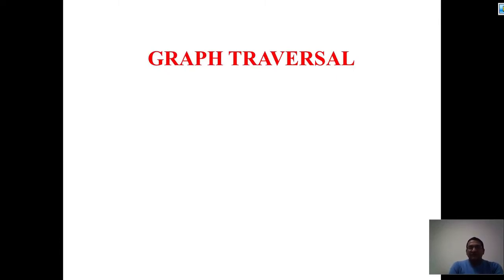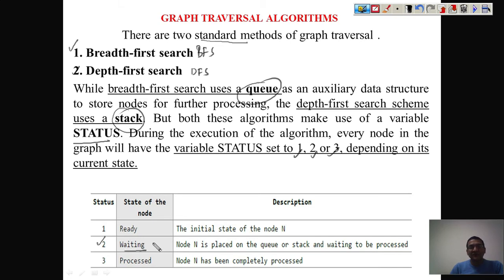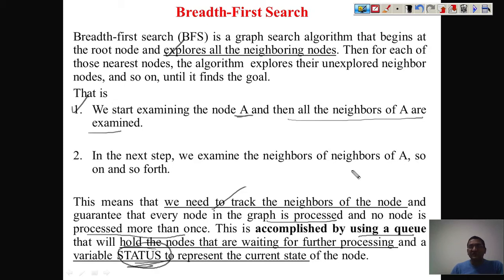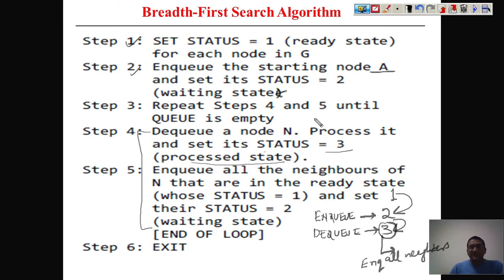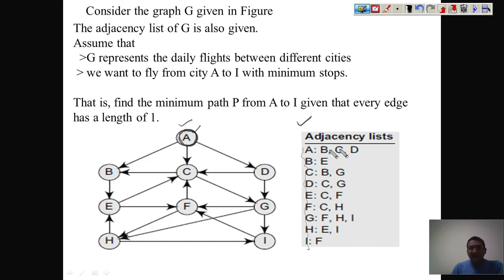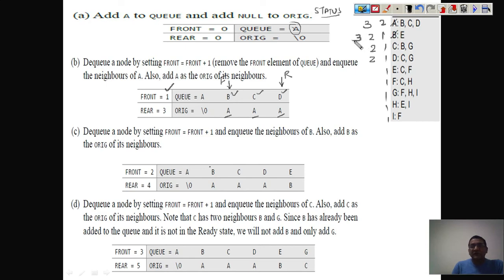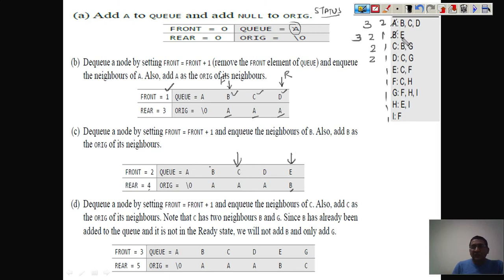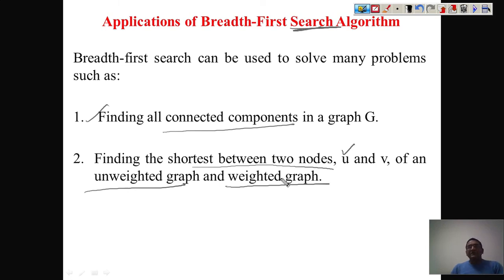Breadth First Search (BFS) Traversal Algorithm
Also visit cexpertvision.com for more related topics